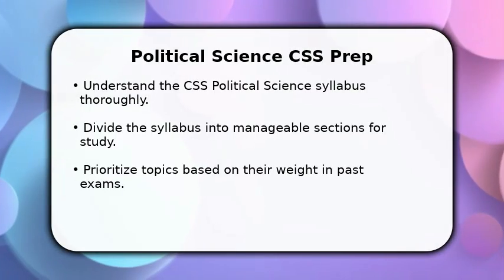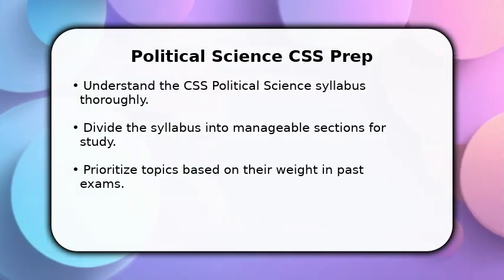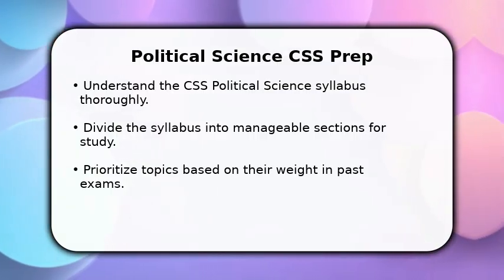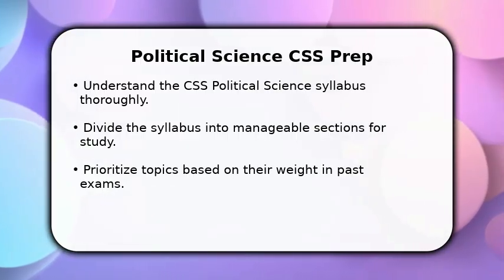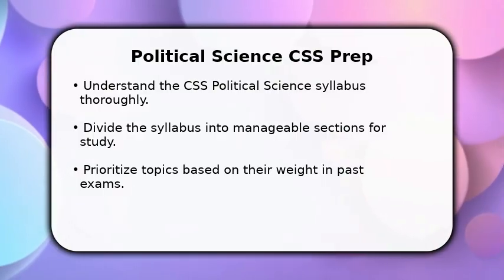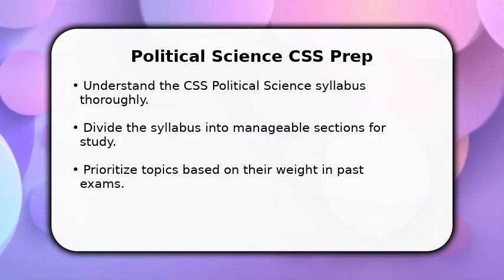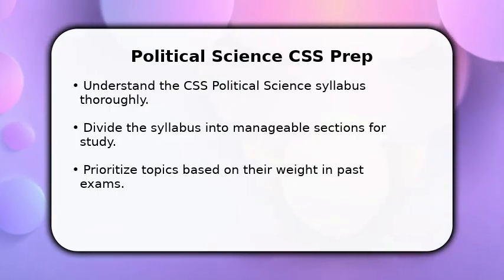How to Study Political Science for CSS - Full Guide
▸ (x) Are you preparing for the Civil Services Examination (CSS) and want to excel in political science? This video provides a comprehensive guide on how to study political science for CSS. From understanding the syllabus to developing a study plan, we cover everything you need to know to ace your exams. Whether you're a beginner or an experienced candidate, this video is designed to help you improve your knowledge and skills in political science.